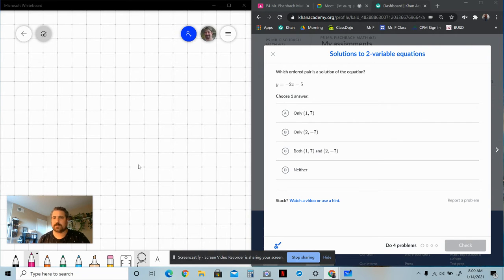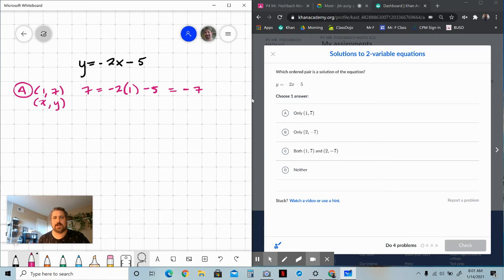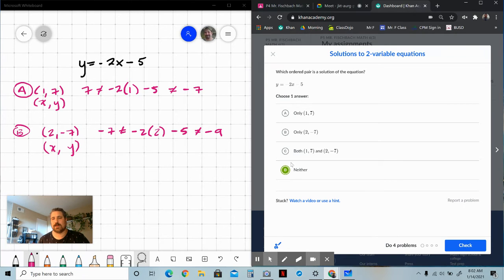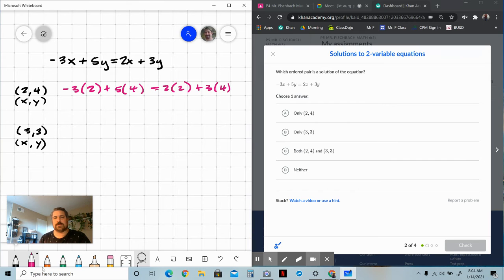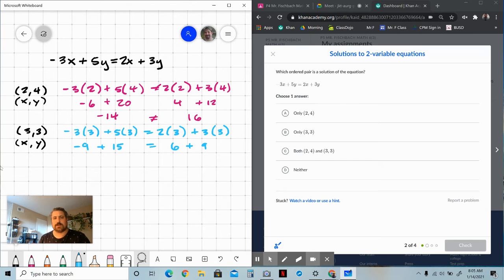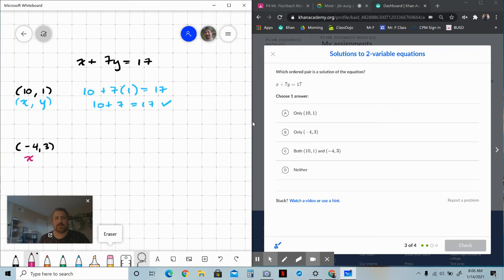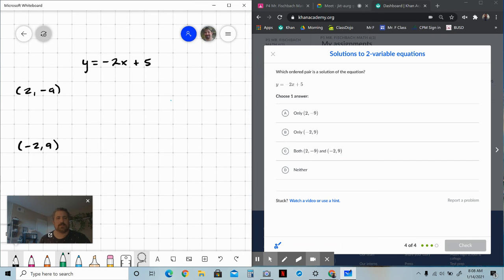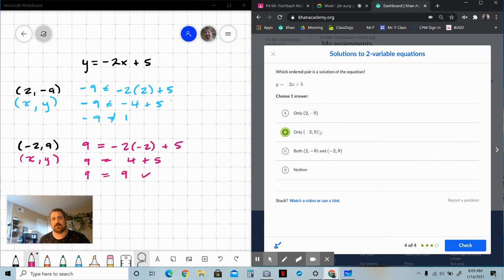Khan Support: Solutions to 2-variable equations